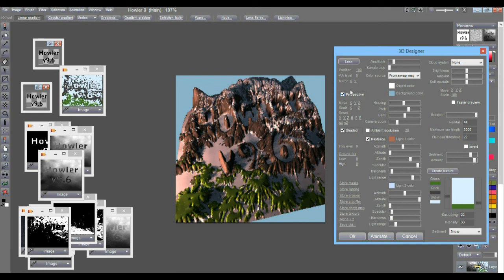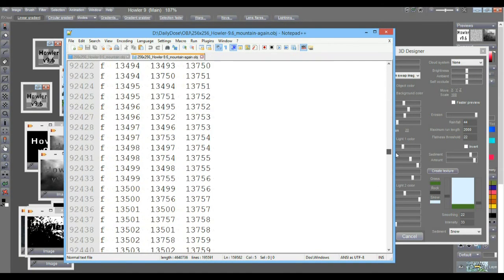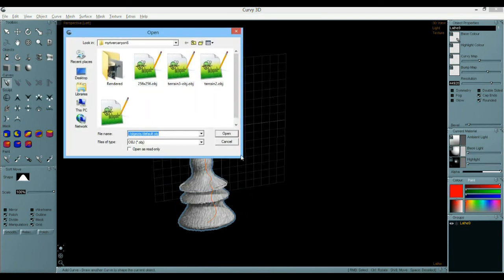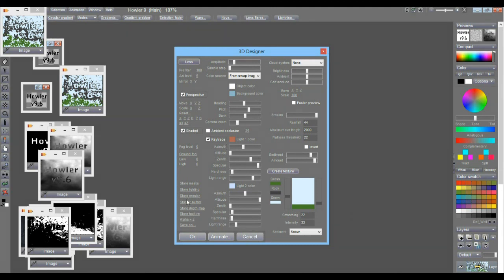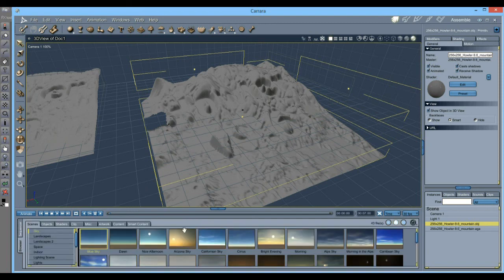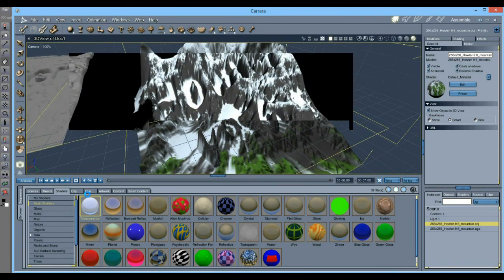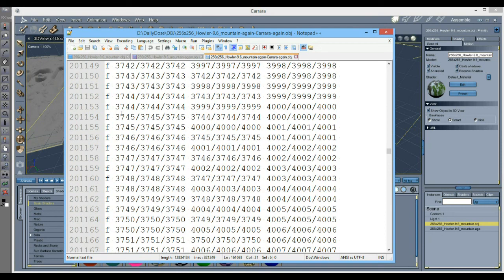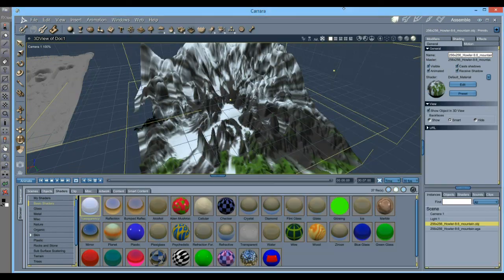exporting Wavefront OBJ and using in Carrara, Curvy and other 3D programs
Here's a closer look at what the OBJ file looks like when exported from Howler 9.6, and imported into Carrara, and re-exported as OBJ from Carrara after mapping a texture on it in planar projection mode. The one exported from Howler only has the vertiex position, no u,v addresses, i.e. no baked texture addresses. At least not yet in v9.6. We're looking into adding that in future releases.

The OBJ coming from Carrara then has vertex normals and vertex texture addresses (u,v) added to the vertices.